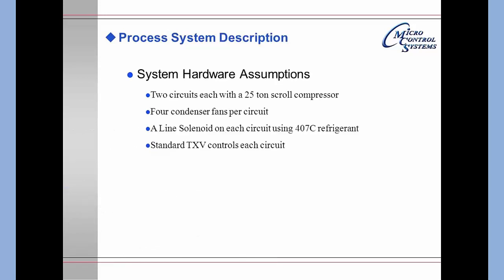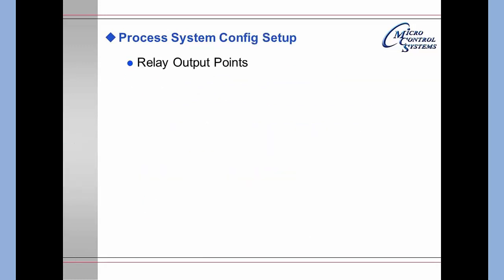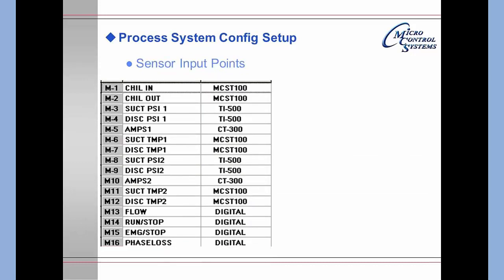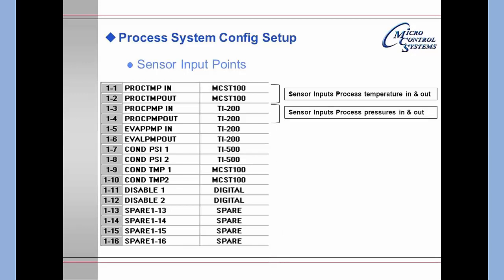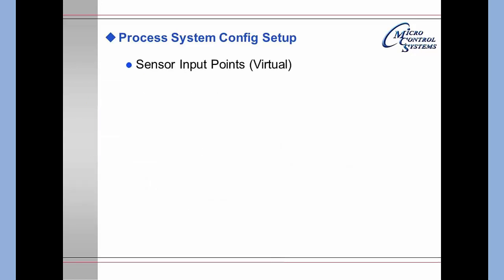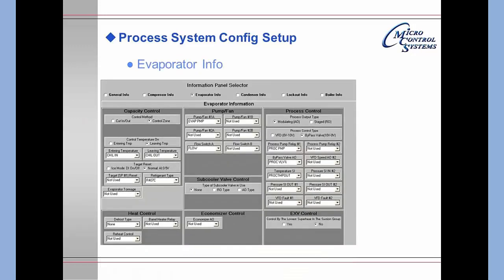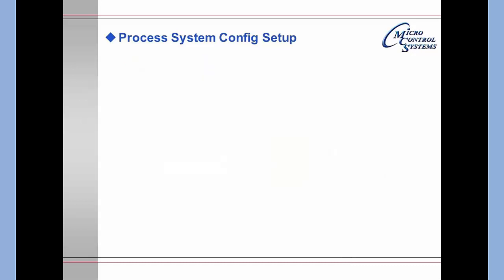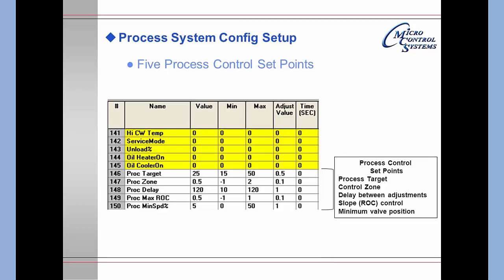Controlling a Process System - Micro Control Systems